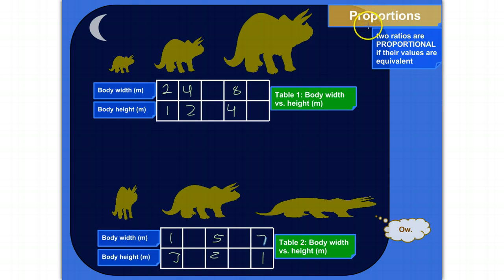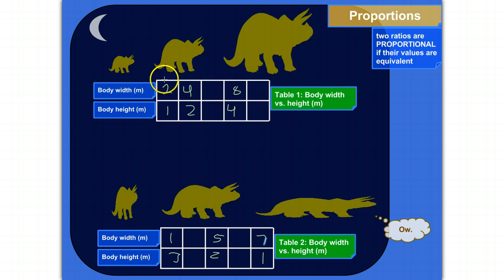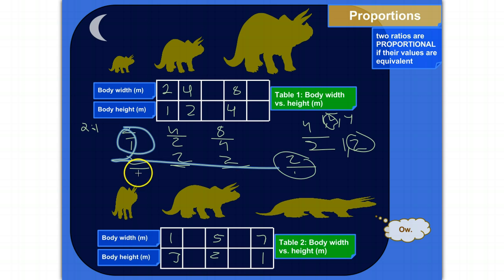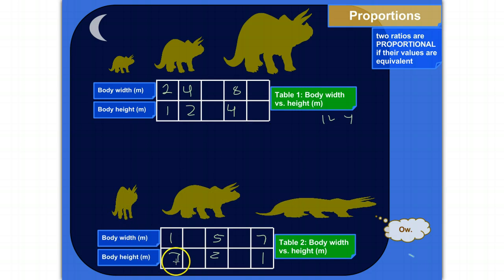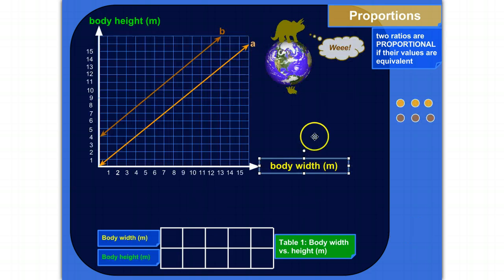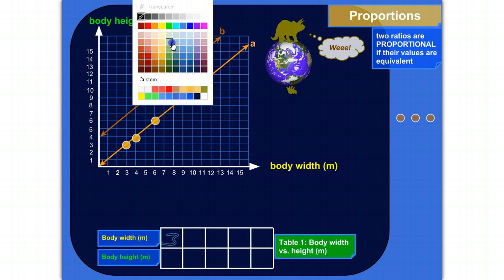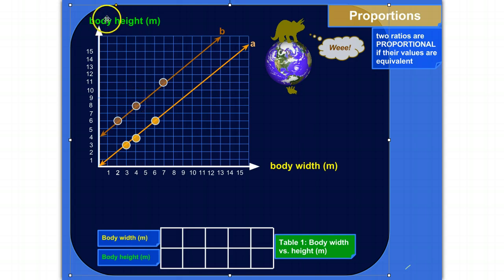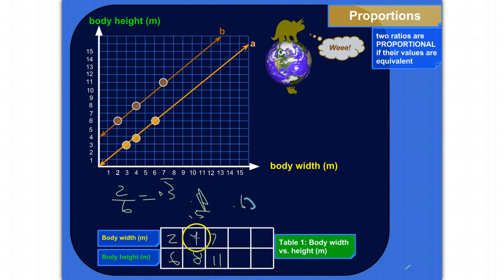Determine Proportionality in Tables and Graphs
In this lesson, I'll give you a cornucopia of mathceratopses of different sizes and shapes, and we'll determine whether they are proportional to each other!